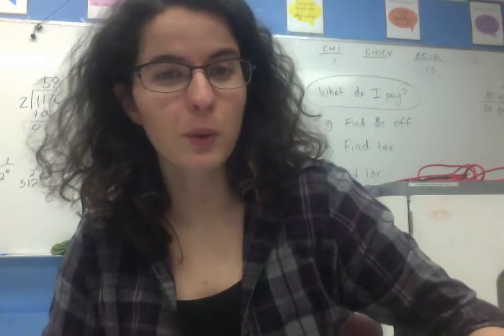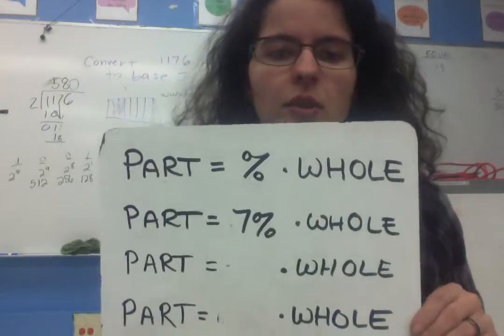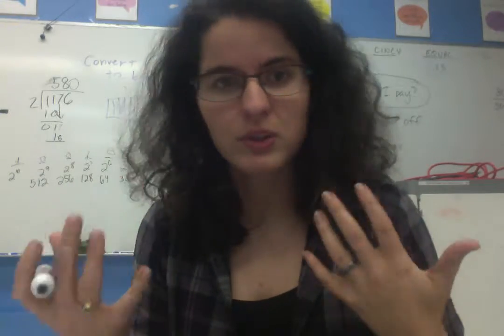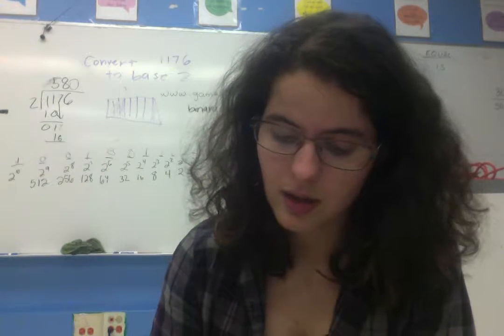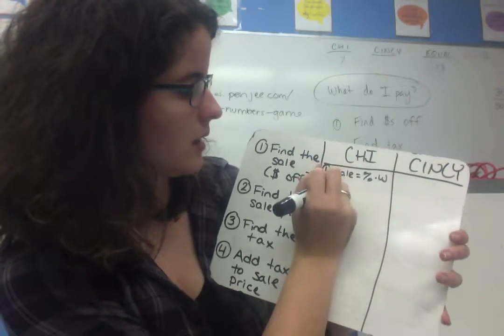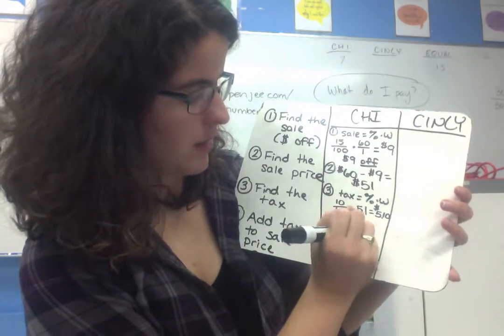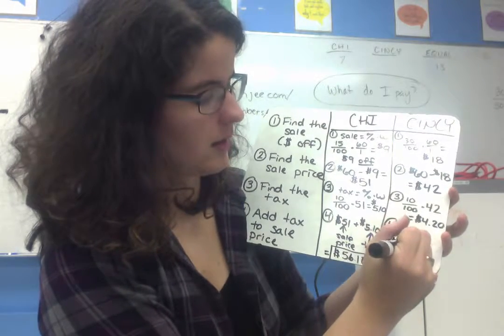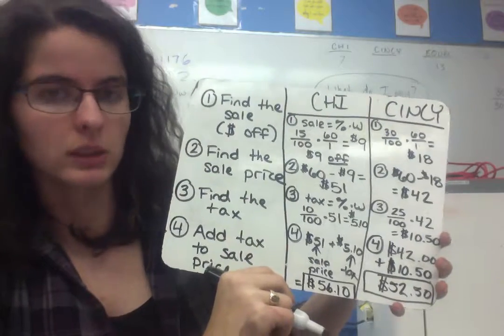Week 24 Thursday (3/2/17): Discounts & Tax